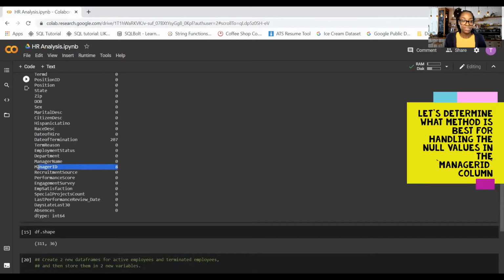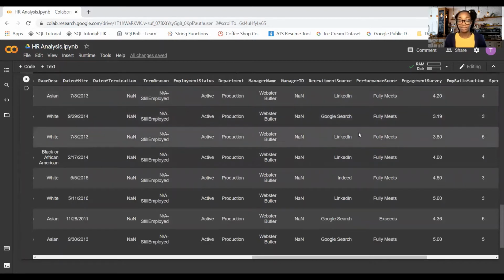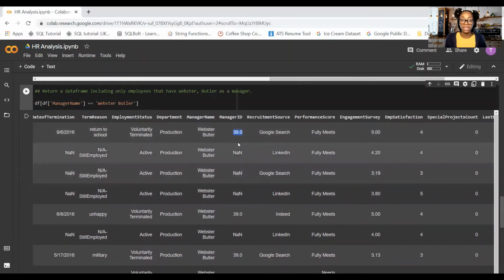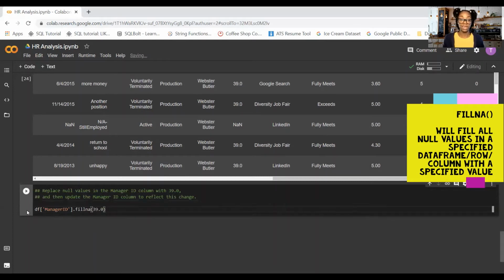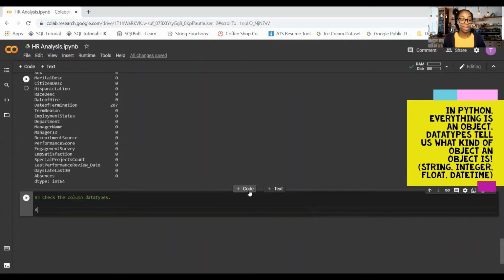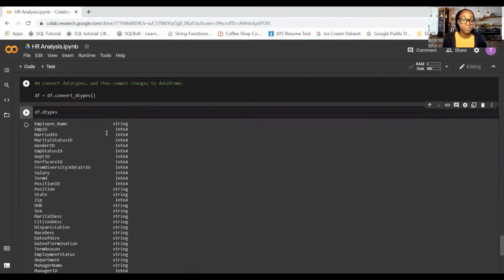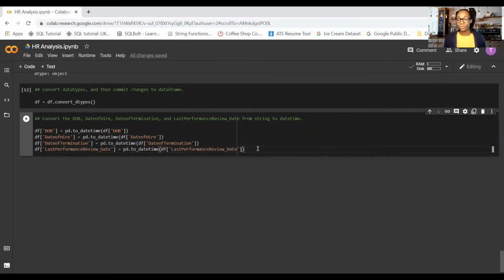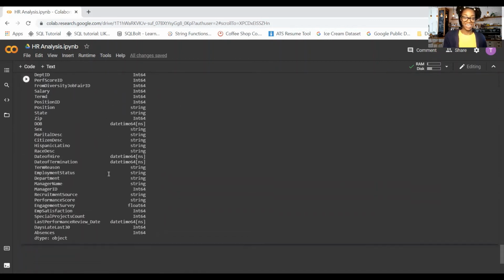How to Run an Analysis in Python: Data Cleaning (Part 2)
This video continues to give an overview of data cleaning/validation is, and demonstrates data cleaning methods on a sample HR dataset.